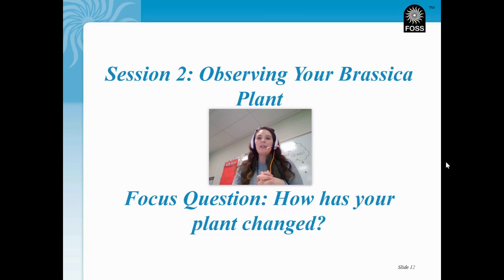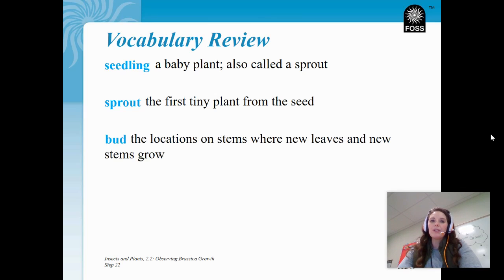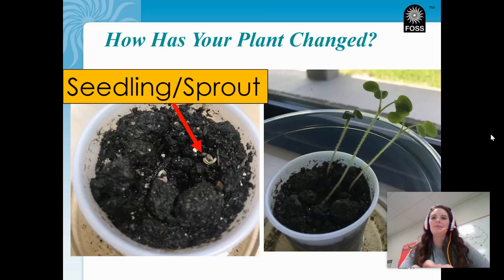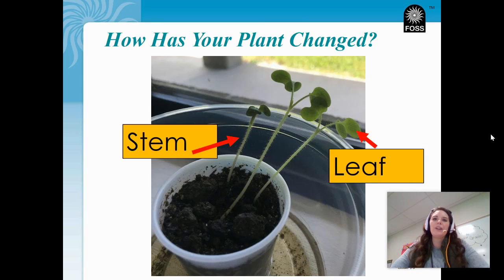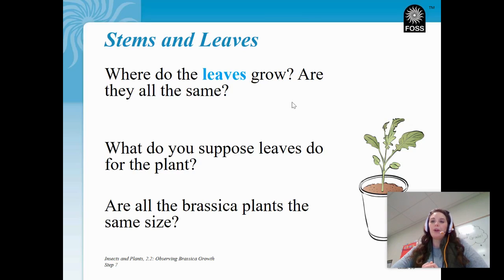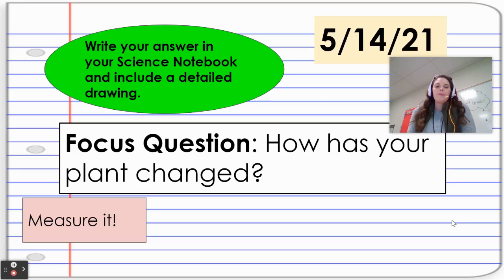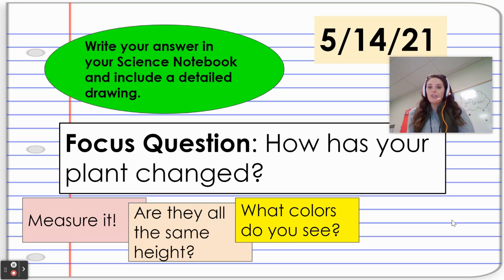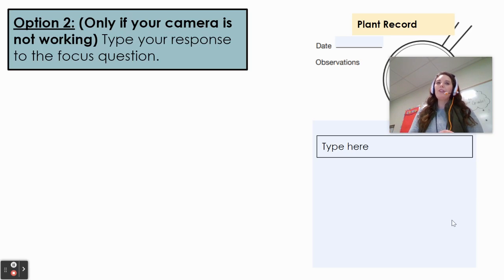Science May 14